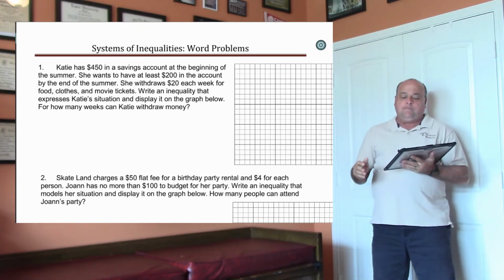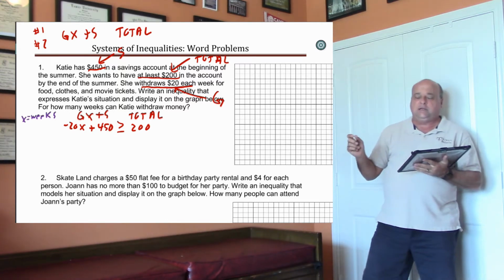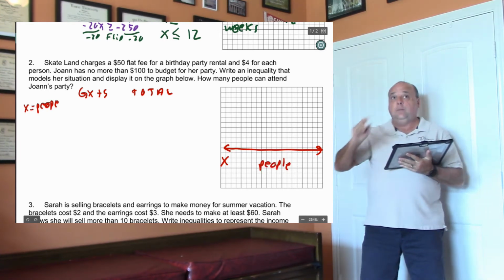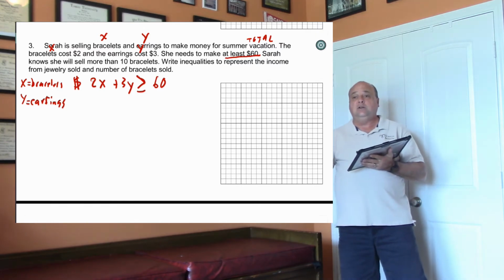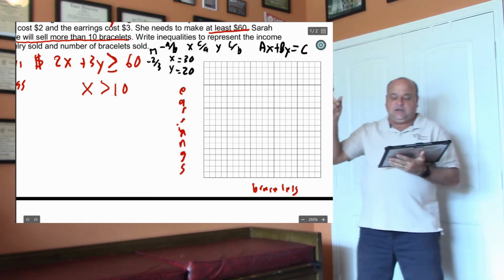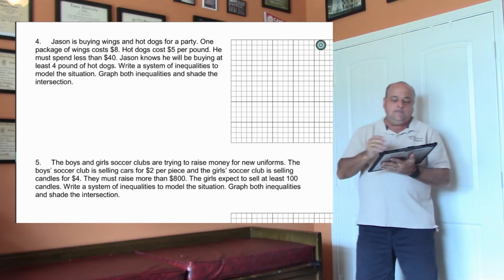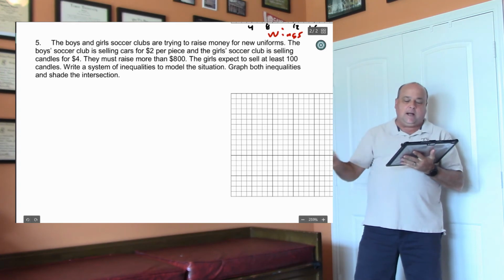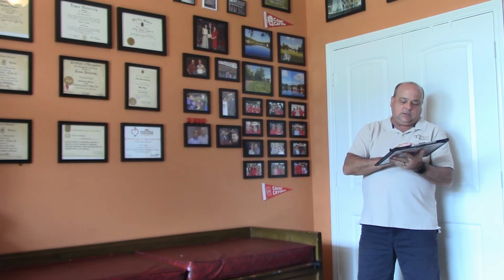UNIT 3 3 ASG 2 Word Problem Sys of Linear Ineq YOUTUBE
Graph and solve word problems involving systems of inequalities.